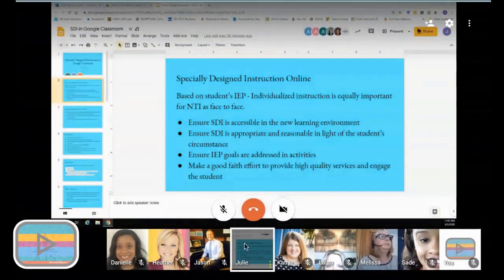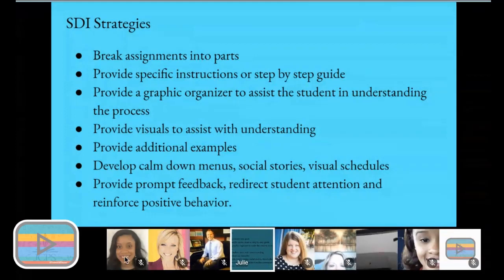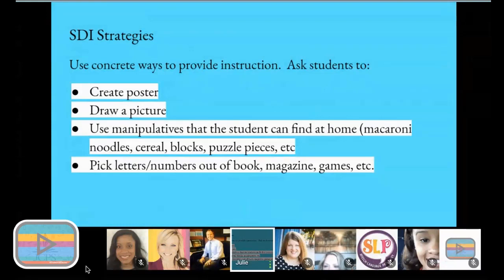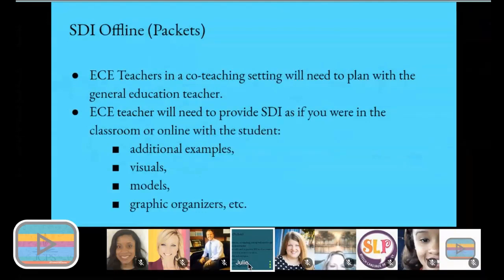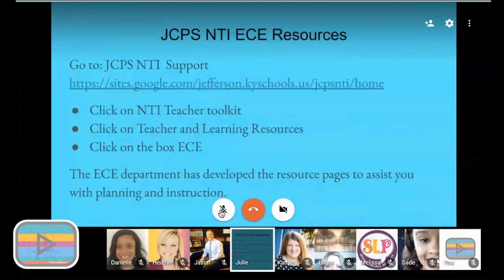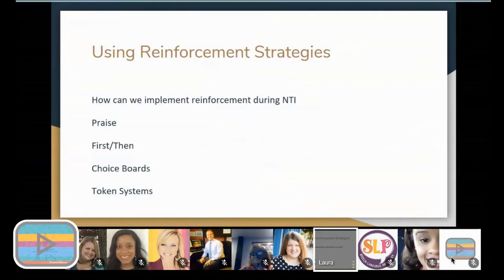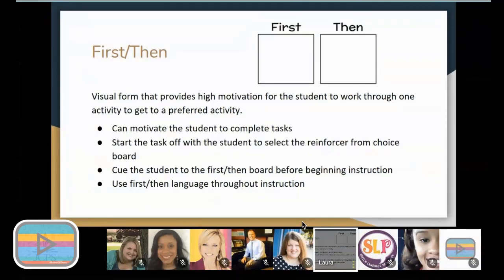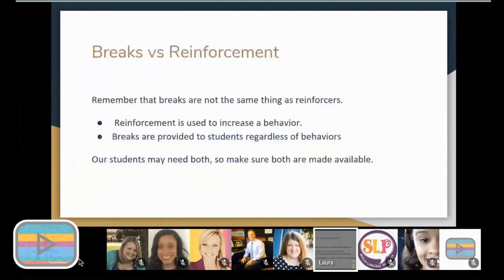SDI and Progress Monitoring, April 6th